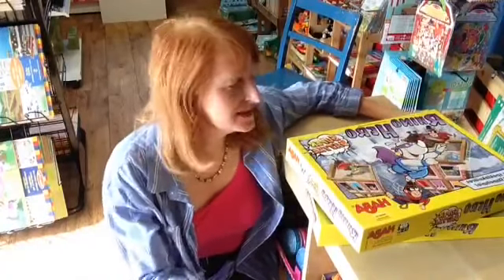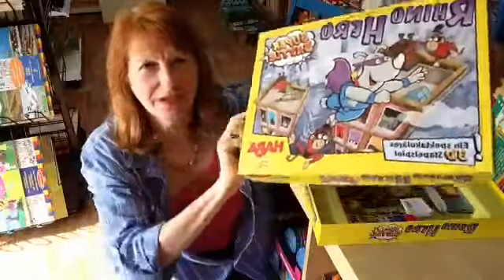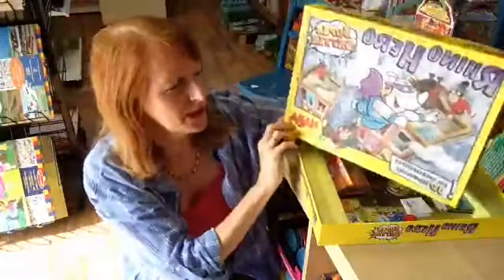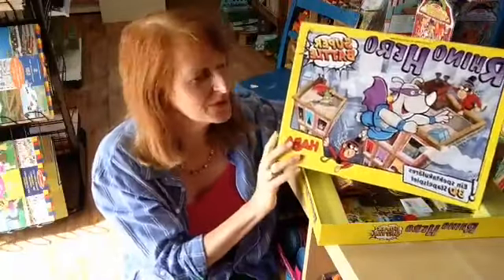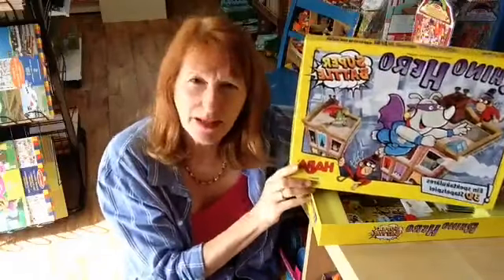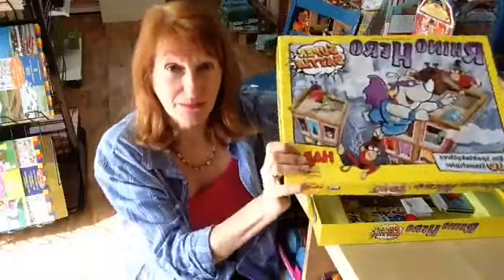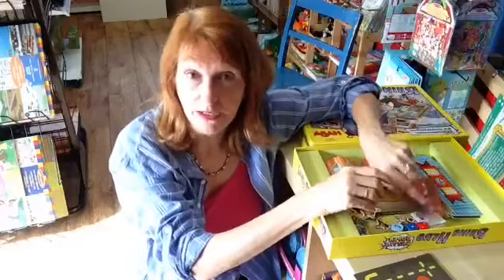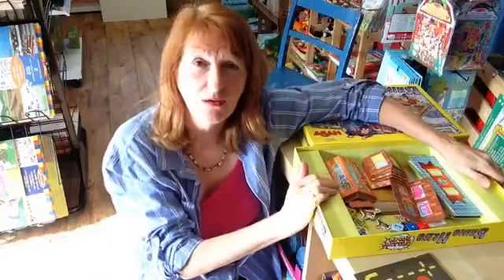Show and Tell - Rhino Hero Super Battle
One of our favourite games at our house. A caravanning must!